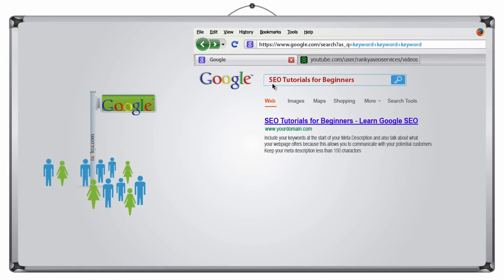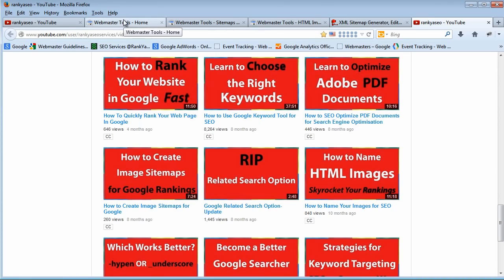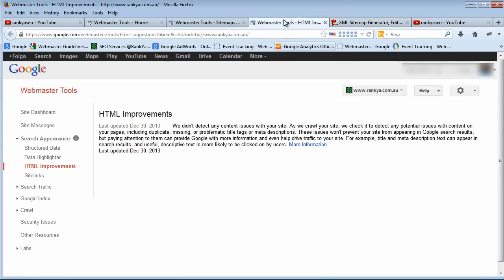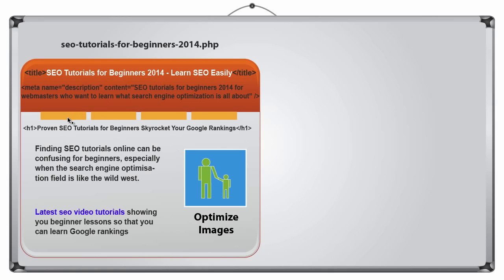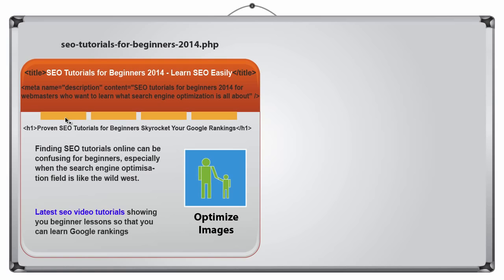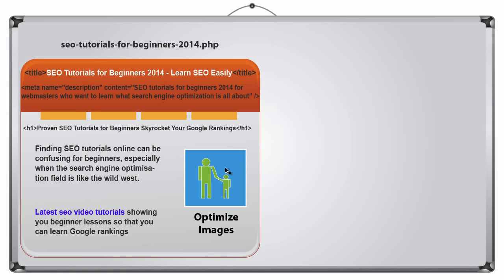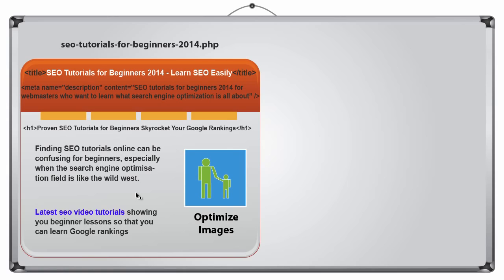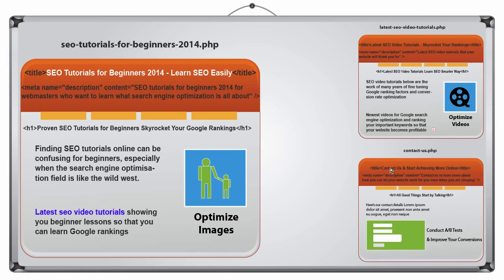SEO Tutorial for Beginners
This video tutorial about SEO tutorial for beginners explains how to search engine optimize a web site for higher Google ranking results, created by RankYa this video will teach easy SEO search engine optimization techniques to use for your own website optimization.

This video lesson details step by step instructions for achieving better Google organic ranking results for any type of website. Also, the importance of adhering to on page search engine optimization elements and particularly focusing on web site structure and its importance in SEO.

This search engine optimization lesson for beginners thoroughly explains on page SEO elements such as HTML file names, web page Meta Data, image names and landing page copywriting and how to create content for users with clean and logical navigation structure on web pages for improving overall usability and website performance in SERP's (search engine results page)